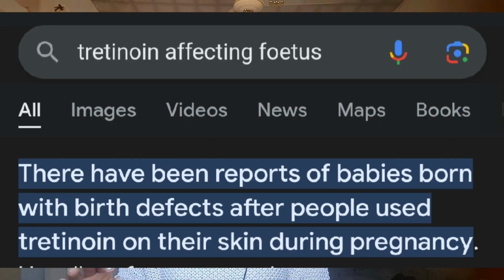HOW to use Azelaic acid in your routine| all about Azelaic acid